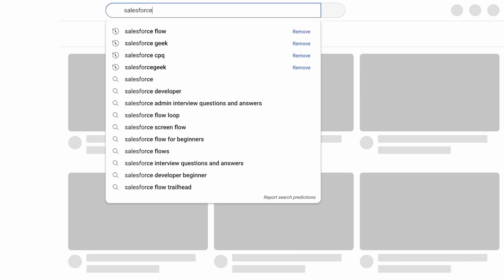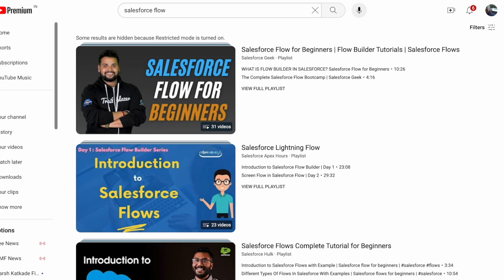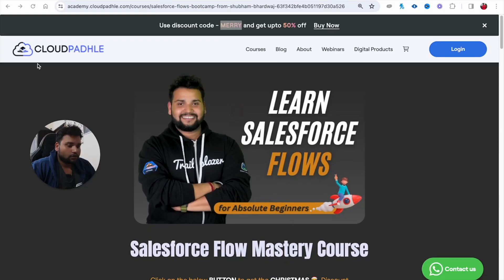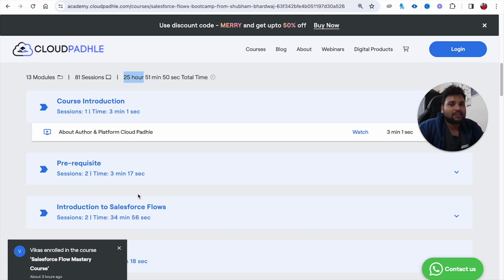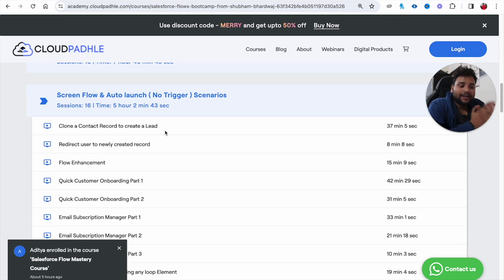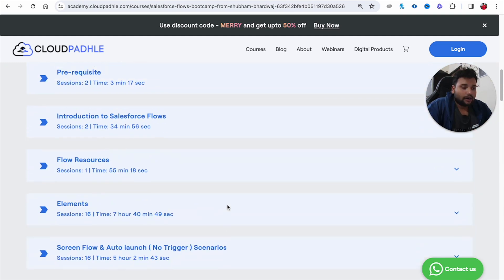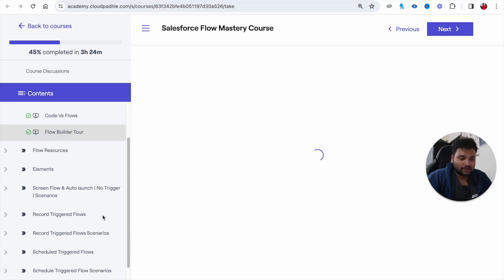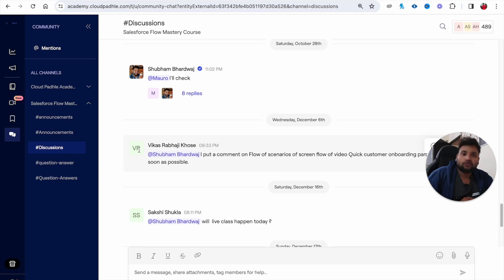How to learn Salesforce Flow in 2024 | Master Salesforce Flows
In this video, I'm sharing my ways to learn Salesforce Flow as they are so important to learn these days.

✨Trailhead Trailmixes -

🧵 Need Help with your Salesforce Flow Scenarios